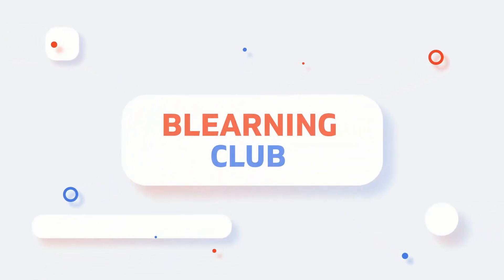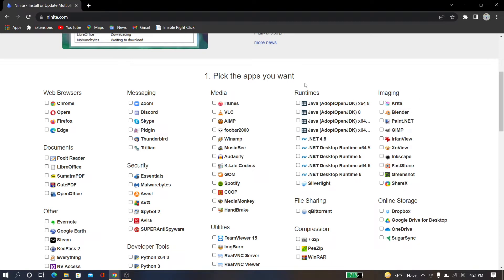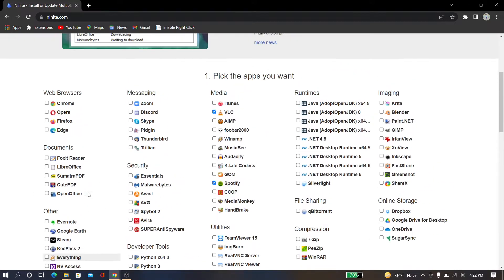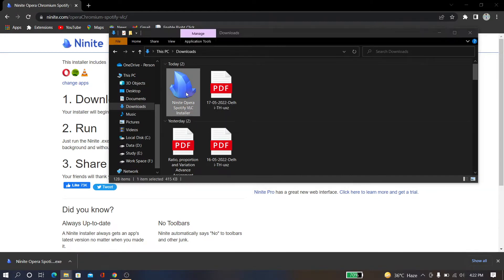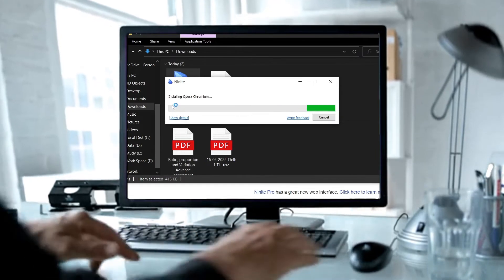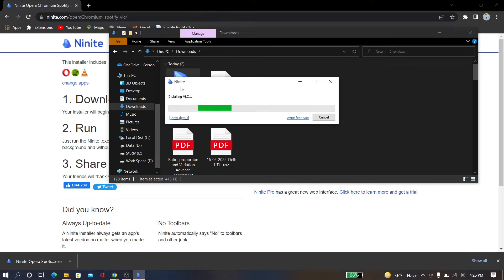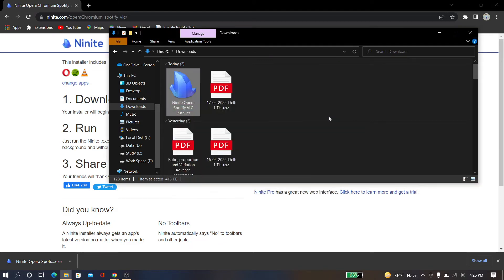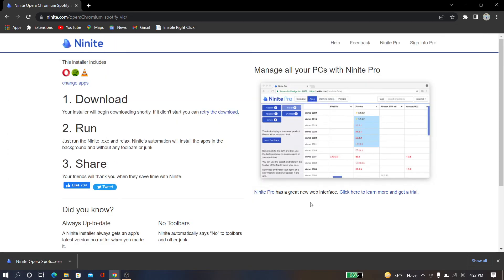Install All Software By One Click - Windows 10 Tips & Tricks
Installing All sofware By just one click is now easy . You don't need to install one after another . Just check all the softwares you want and install it in your computer or laptop .
Installing software all once at a time by just one click .

then follow the steps in video